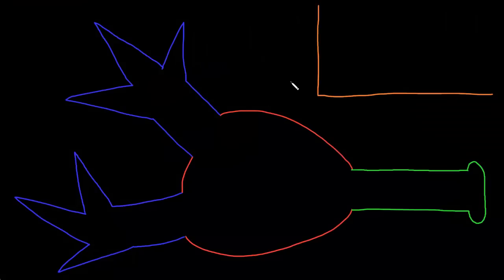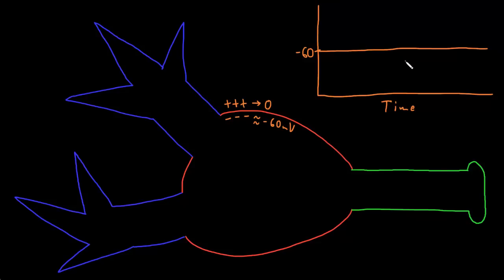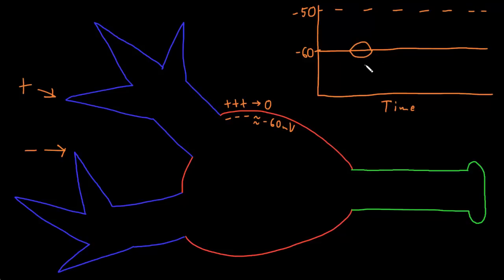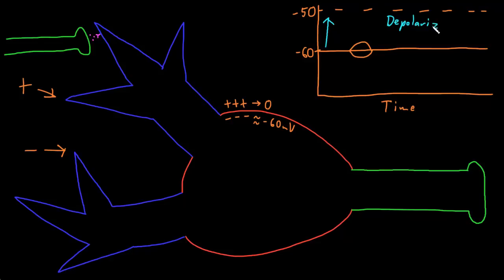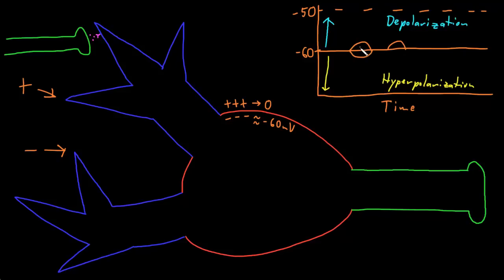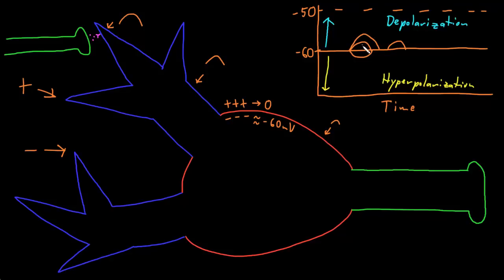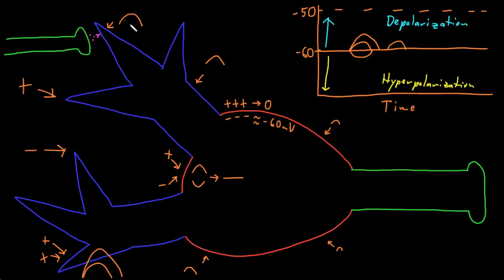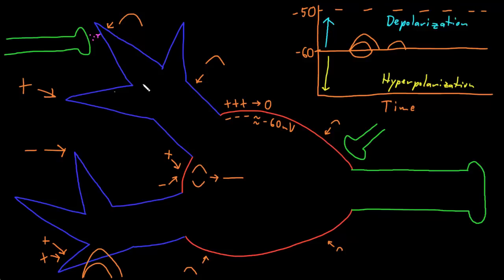Neuron graded potential description | Nervous system physiology | NCLEX-RN | Khan Academy